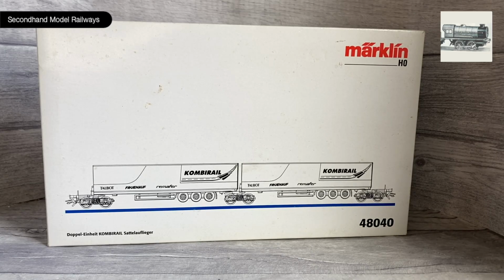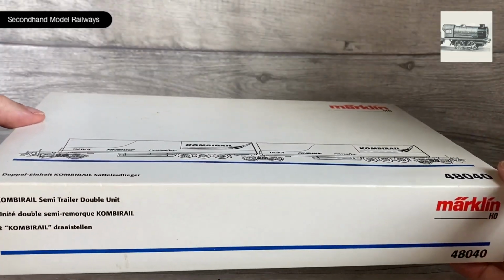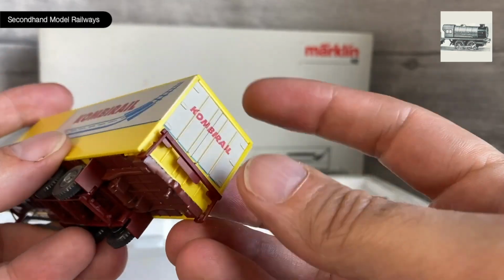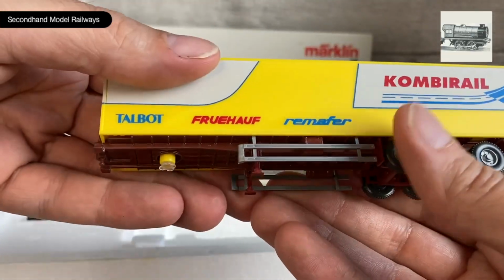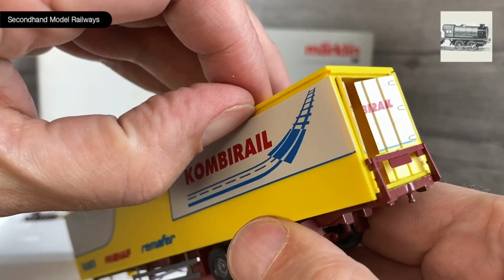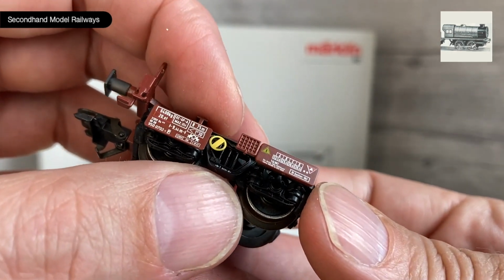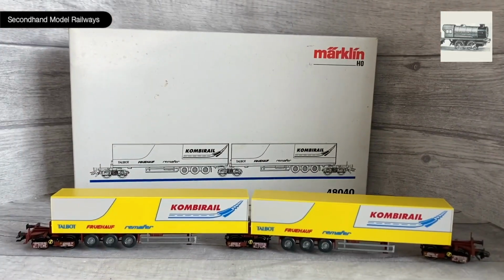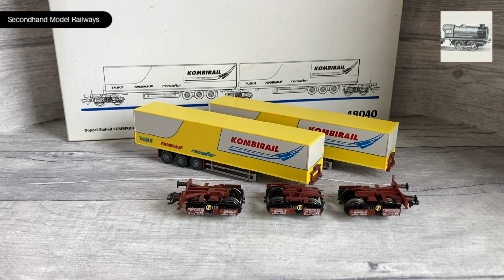A failed experiment KOMBIRAIL Semi Trailer Double Unit Model Railway Review Märklin HO Scale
In this video we take a look at Marklin catalogue number 48040.
This is a Kombirail twin semi trailer set with 3 bogie parts that all fit together.
You'll see this being unboxed, and then detailed review of each of the parts. I'll let you know if this is worth getting or not.
You'll see a complete unboxing.  Then I'll show you this models up close. I'll then give you a recommendation if you should consider buying this wagen or not.